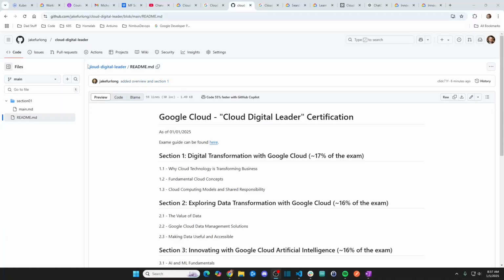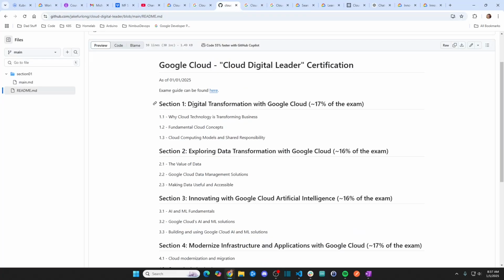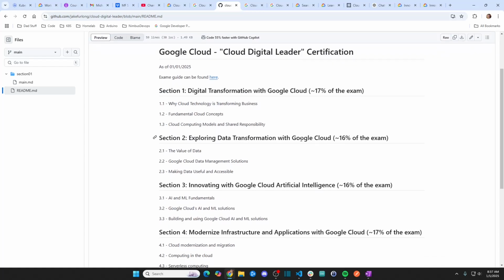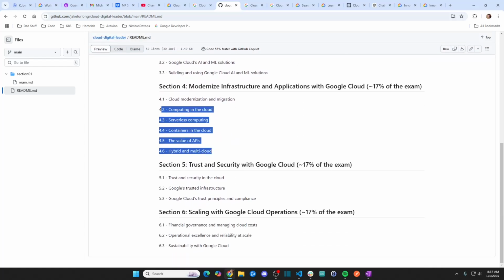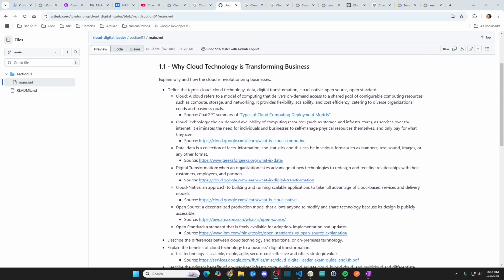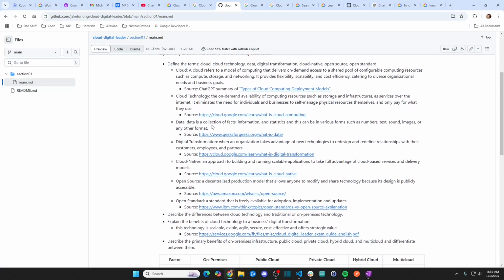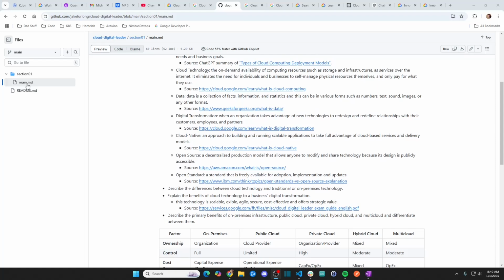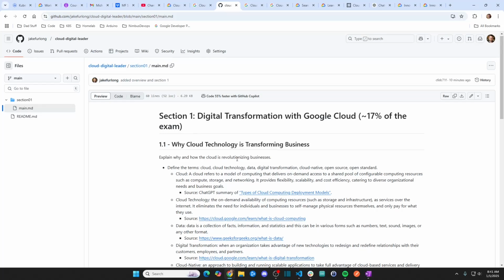Google Cloud Digital Leader - Overview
This is the first video in a series/playlist devoted to obtaining the Cloud Digital Leader certification from Google Cloud. This is a foundational level certification that is designed for any person of any background. I'm using my own learning style as I approach this so it might not work for everyone but it has worked for me in the past and I've never failed a certification exam.